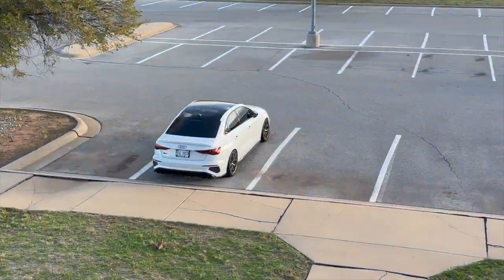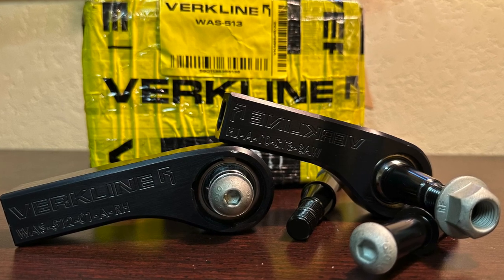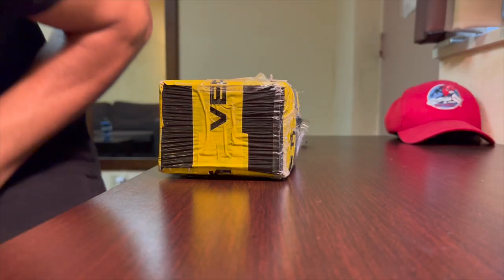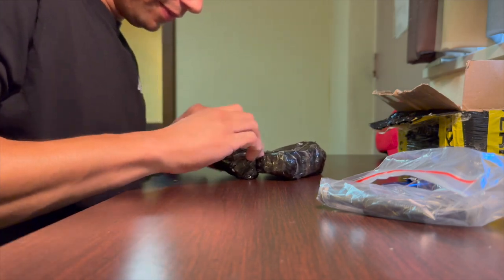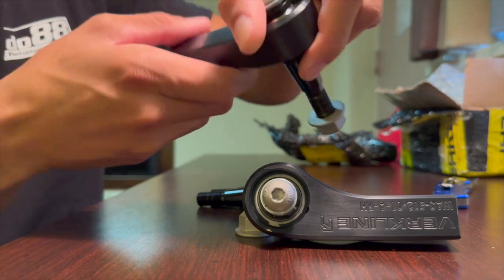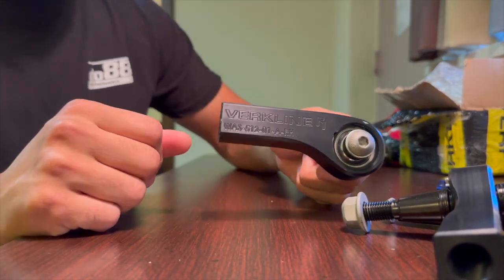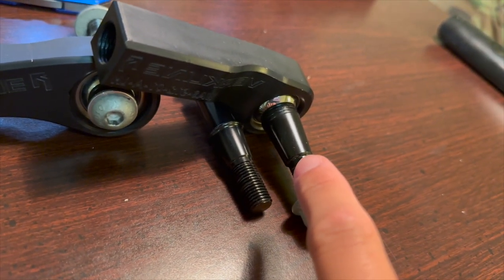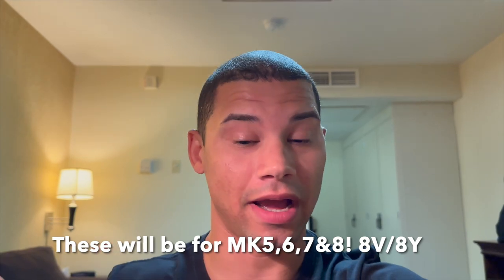Verkline tie rod ends! MK5-8 & 8V/8Y